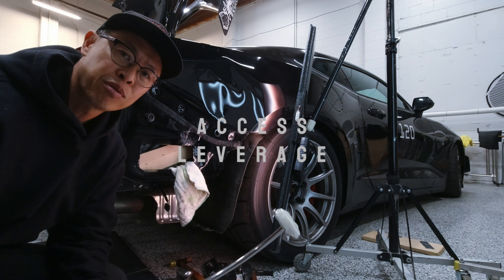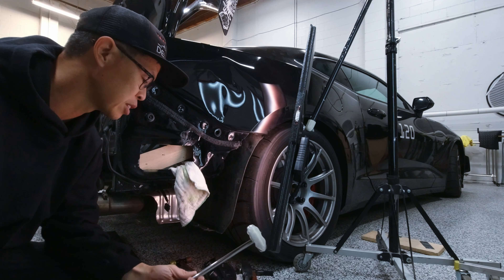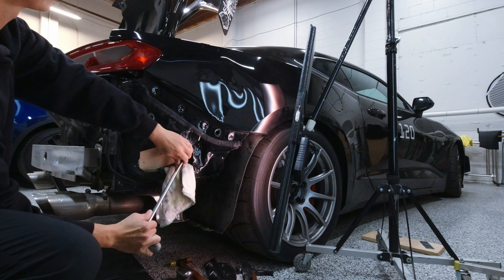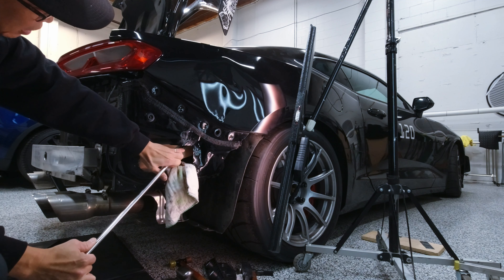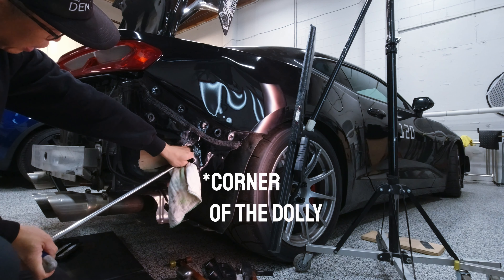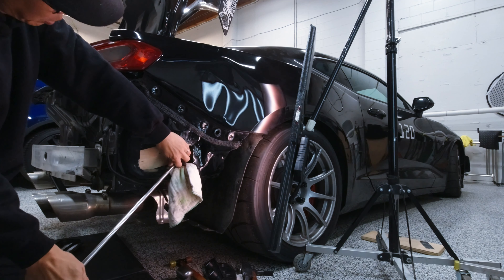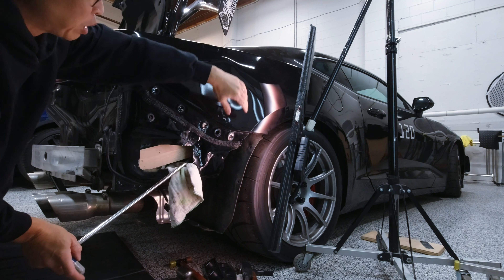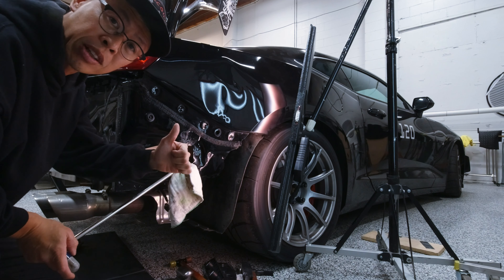Dent Repair | Tracked Camaro hit at the Quarter panel x bumper line | Paintless Repair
This Camaro quarter was hit right where the bumper is attached. This was a previously repainted quarter panel so it limited what we would have wanted to do with glue PDR so this one was moulded from behind with a pick. A special pick design with a dolly at the end. This is done little by little to reshape the panel back to good contours again. We do this without any repainting.
In this video we will be surveying the dent, showing how we get tools inside to the backside, show what I did for leverage, and we show what main tool I used to do the pushing.
The Stanliner Universal Large Fender tool was in there for most of this repair.
We show a simple trick to make the dolly even softer in order to make the sheetmetal move without putting sharp push marks on the panel. Adding hot glue on the dolly end is a convenient trick. A more advance technique is tapping or blending with this tool without glue on the dolly.
I touch on why I blend from the inside. If you believe that steel panels have a memory, then the samurai technique of internal blending helps activate that memory.
This was not a fast repair but one that took alot of small movement.  The damaged area of this panel is concave and you'll see the panels tendency to bounce back in. It is a shape that is pretty resistant to being formed which I found needed a technique like the samurai to to let the metal back to support itself.
I did use other techniques that I didn't capture in this video, but for sure rolling the metal with this tool near the edge was possible. In the initial stages while I was exploring with other tools, started pushing with a 1" rubber ball and regretted using it, although satisfying, I believe it caused some extra stretch in the panel. This extra stretch in the concave area cause some oil can problems, but in the end it was stabilized.